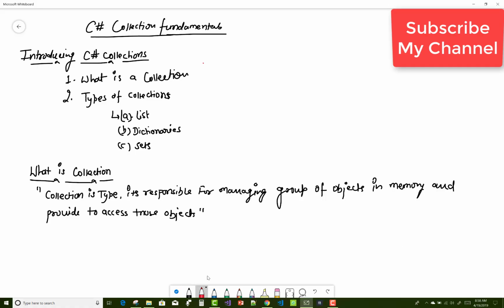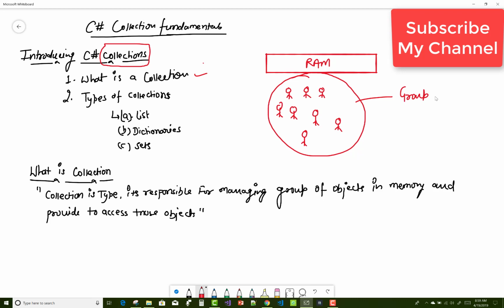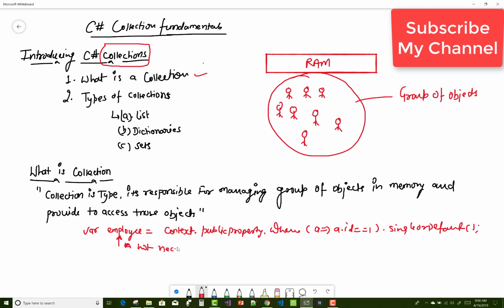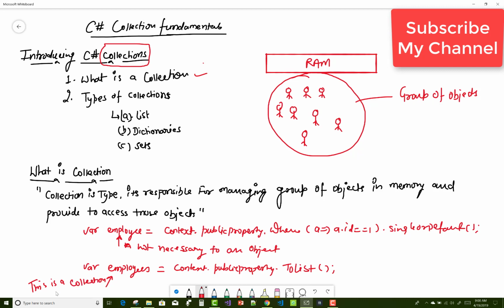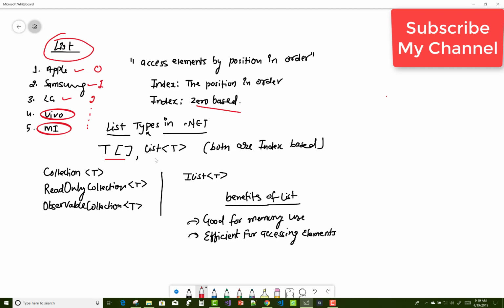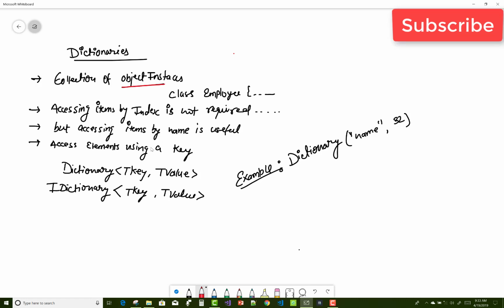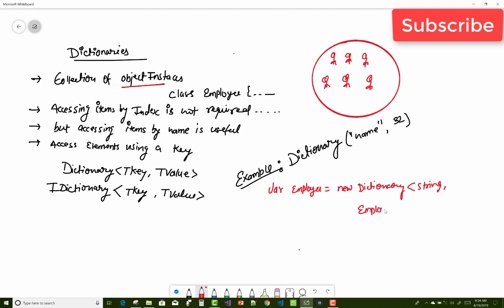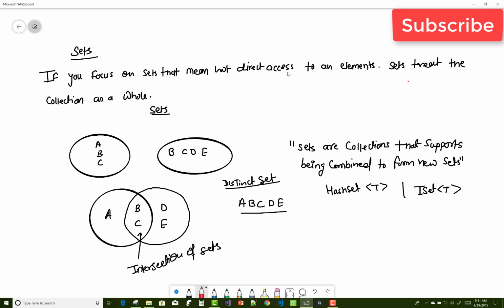Introducing CSharp Collections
In this Video, I am going to show you, Csharp collection fundamentals, What is the meaning of collection in CSharp.